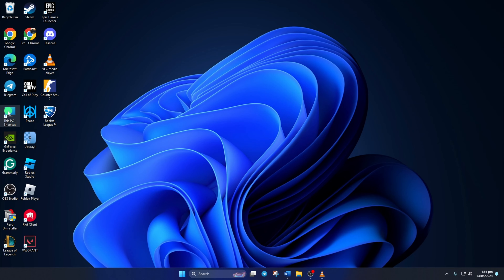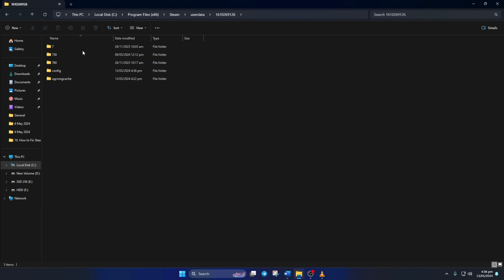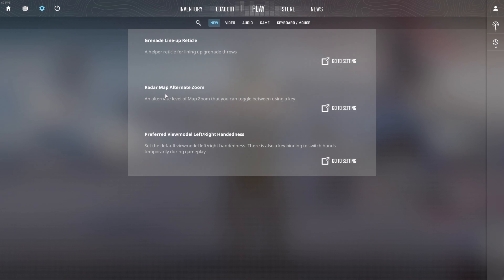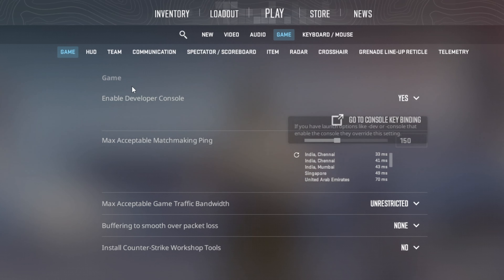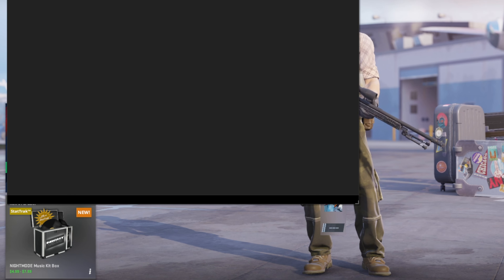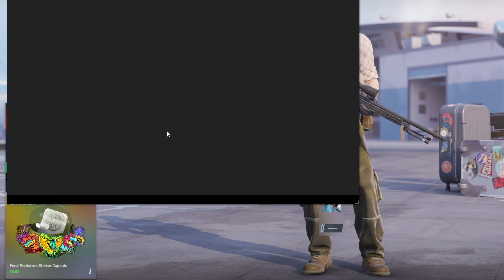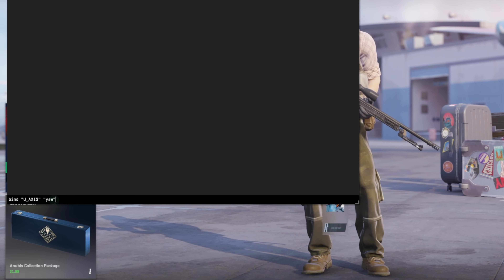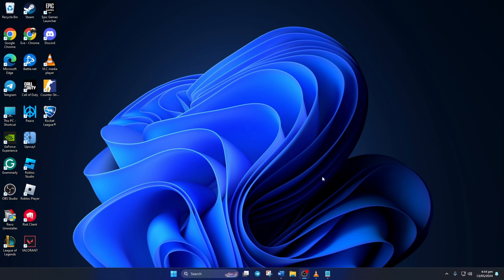How to Fix Mouse Not Working in CS2 on PC | Mouse Not Moving in Counter Strike 2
If your mouse stops working randomly in CS2, no worries. I've come up with a video guide on how to fix the mouse not moving in Counter Strike 2 on PC. Watch the video tutorial and discover how to fix the mouse stops moving in Counter Strike 2 on PC.

In this comprehensive video tutorial, I'm gonna show how to solve mouse freezing in CS2 on PC and how to fix the mouse can't move in CS2 on PC. So watch the video till the end and follow the instructions step by step carefully. Learn how to solve the mouse not clicking in Counter-Strike 2.

00:01- Video intro
00:12- Solution 1: Delete game data
00:39- Solution 2: Developer console
01:44- Solution ending